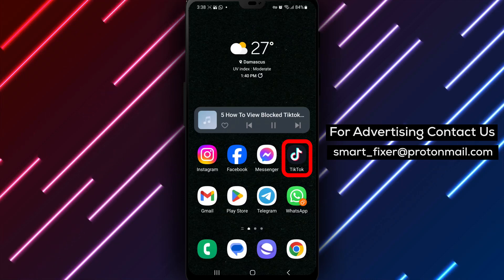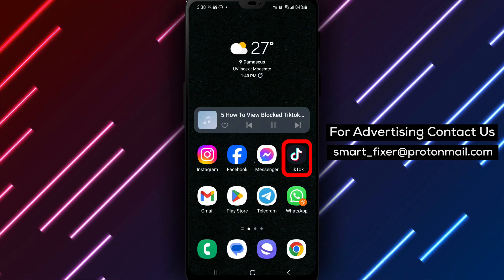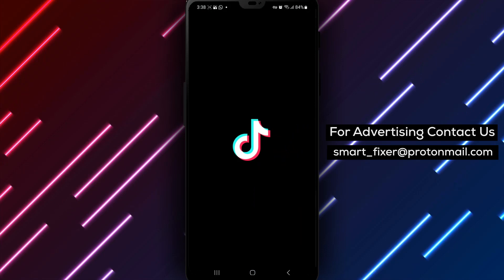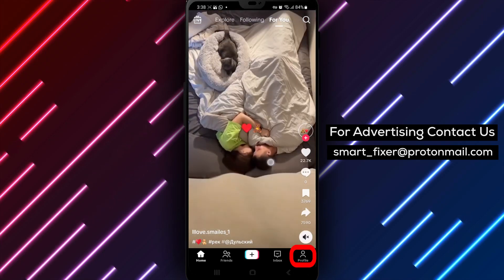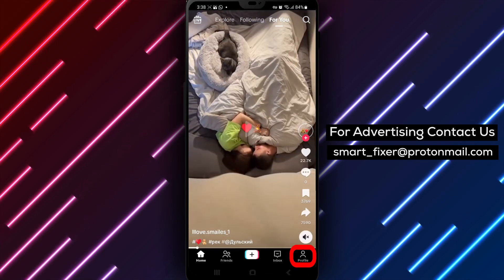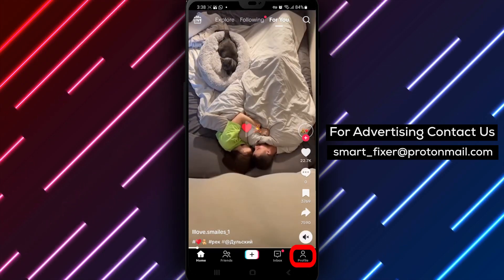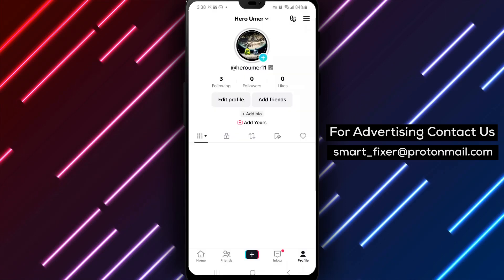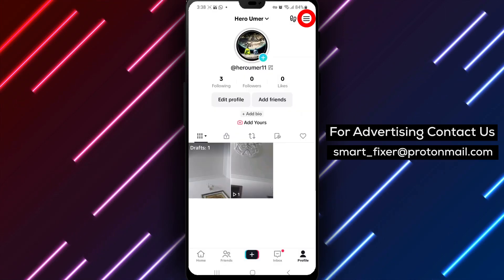How To View Blocked Tiktok Accounts - Full Guide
Learn how to view blocked TikTok accounts with our full guide. Follow these steps:

1. Open TikTok.
2. Tap on "Profile" from the bottom drawer.
3. Tap on the three stacked lines in the top right corner.
4. Tap on "Settings and Privacy".
5. Tap on "Privacy" and scroll down to "Blocked Accounts".
6. Tap on it and the accounts you previously blocked will appear here.

By following these simple steps, you can easily access and manage your blocked TikTok accounts, allowing you to have control over your TikTok experience.

Learn how to view blocked TikTok accounts with our full guide.